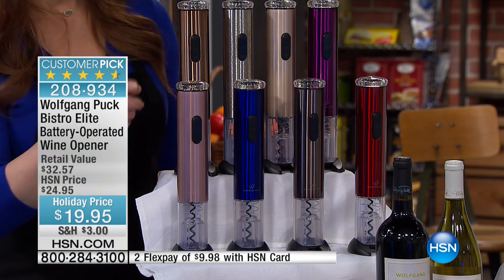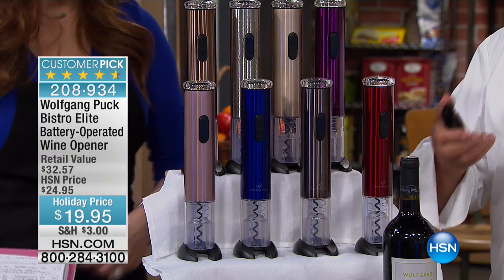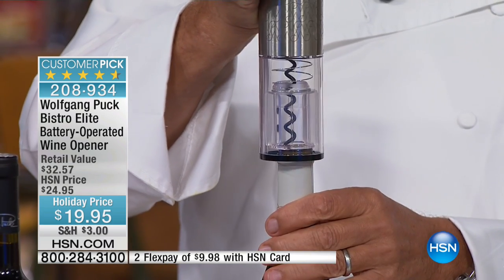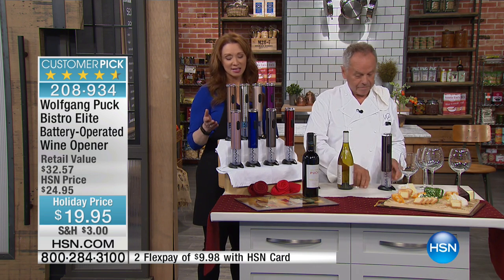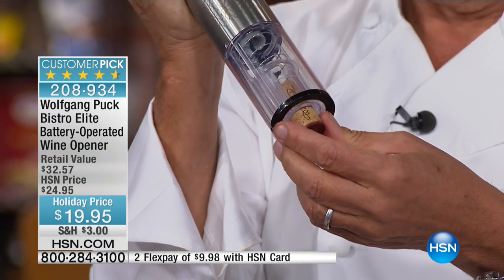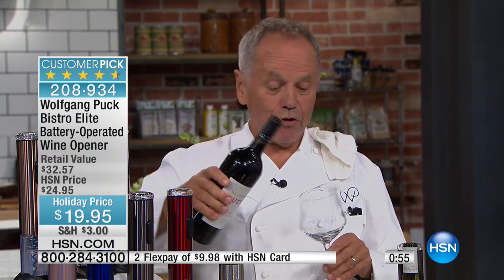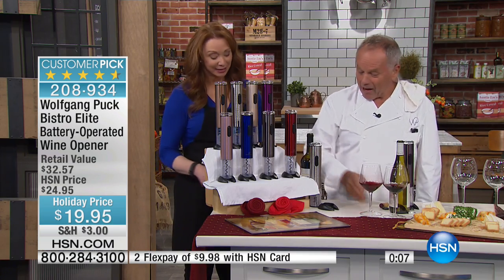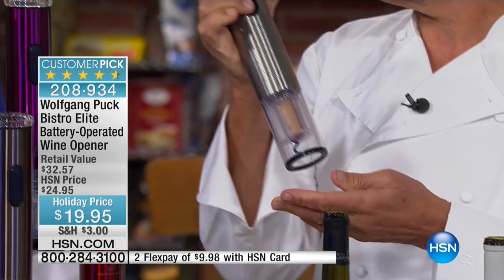Bistro Elite BatteryOperated Wine Opener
Wolfgang Puck Bistro Elite BatteryOperated Wine Opener
Raise your glass to toast hasslefree access to your favorite wine. This automatic wine opener makes quick, easy work of getting to your...